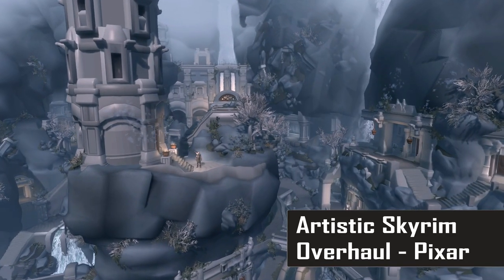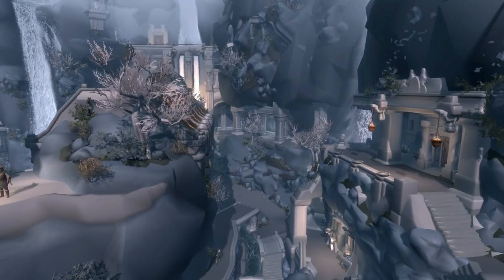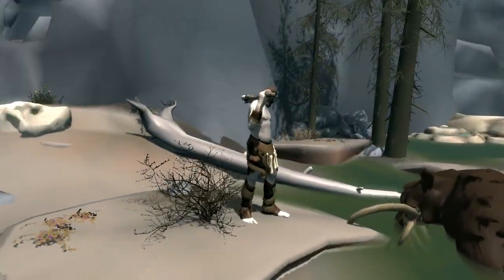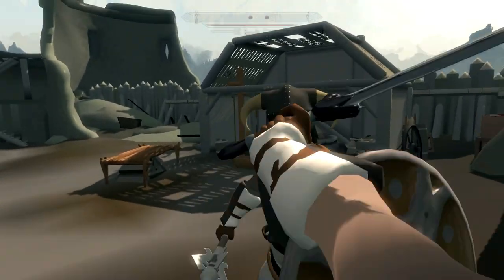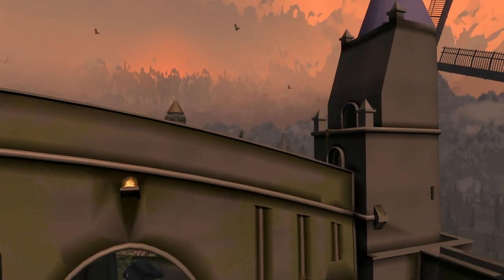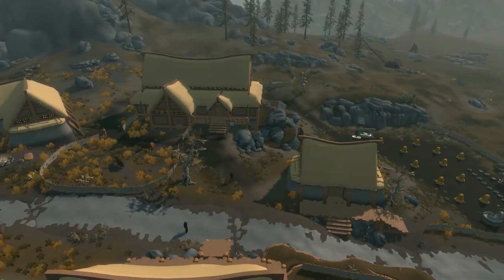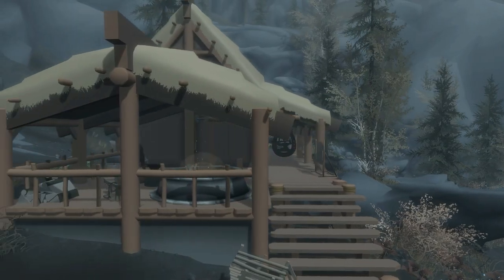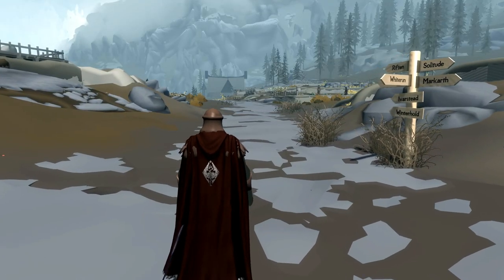How to make Skyrim look Not-so-Next Gen. A Surprisingly amazing Skyrim Graphics Overhaul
The Elder Scrolls 5 Skyrim's vanilla textures aren't exactly the greatest. Thankfully, retextures and ENBs are able to bring the game's visuals to modern standards. However today we do quite the opposite with the Artistic Skyrim Overhaul.